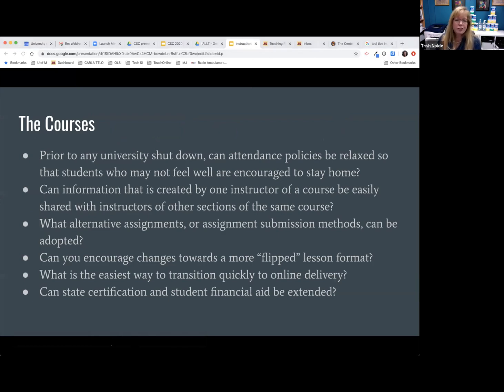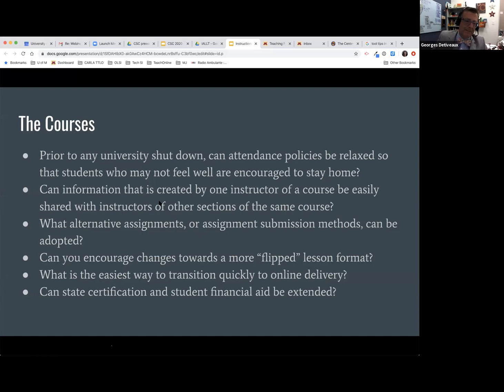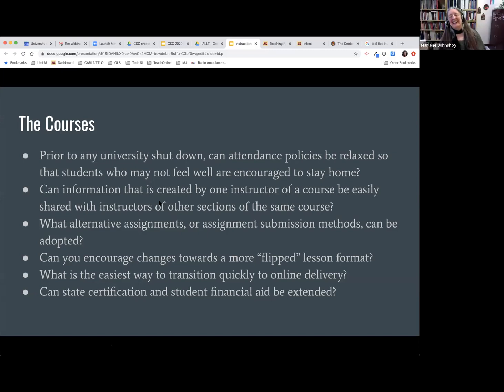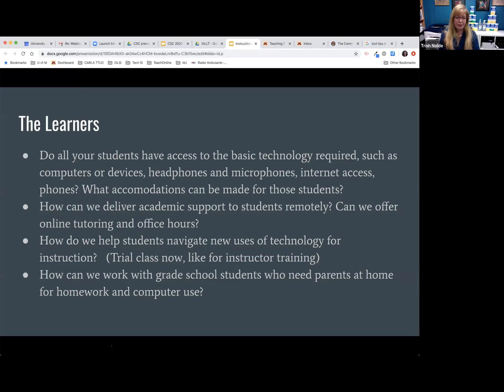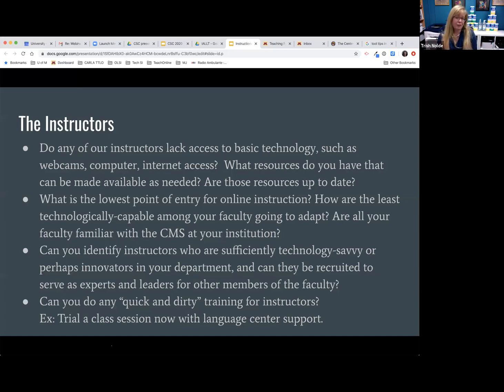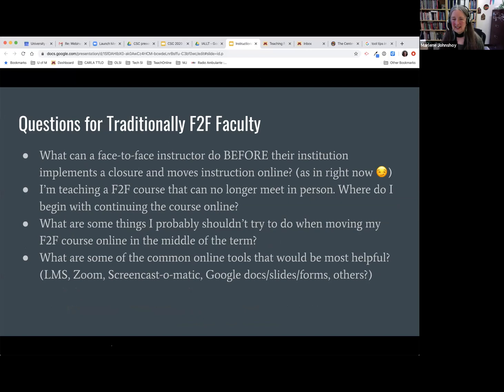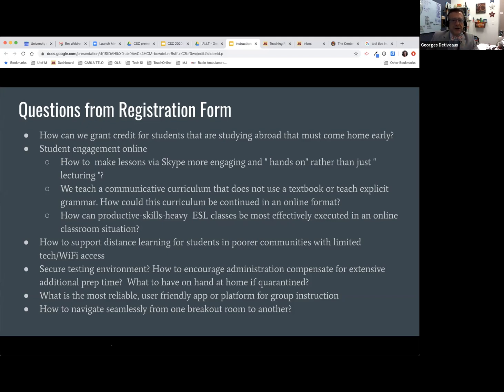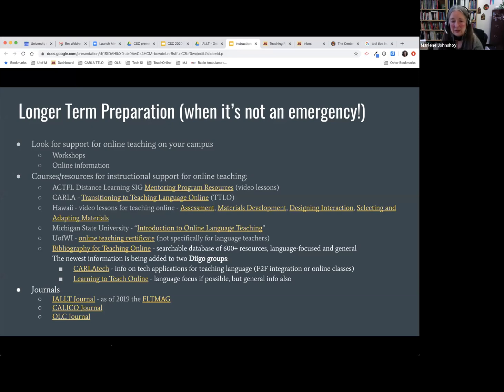IALLT March Webinar 2020 - Pandemic Prep in the Language Class: Instructional Contingency Planning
Presenters: Georges Detiveaux, Trish Nolde, Marlene Johnshoy

Both higher education and K-12 institutions are being asked to formulate contingency plans in the event of a widespread COVID-19 outbreak.  A major emphasis is being placed on the conversion of face-to-face classes to online delivery of instruction, should the situation require temporary campus closures.  This panel discussion will address critical questions to consider as you create and communicate your contingency plans for language classes and learning centers, as well as discuss a range of solutions that may be adapted to your unique learning environment.  Time for questions by the audience will be provided.